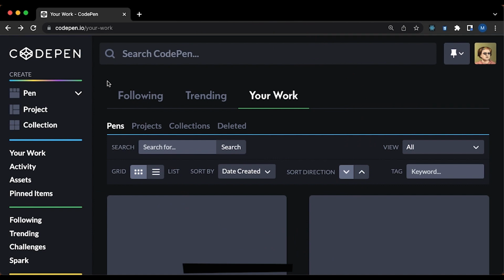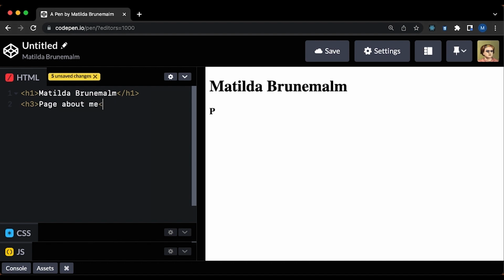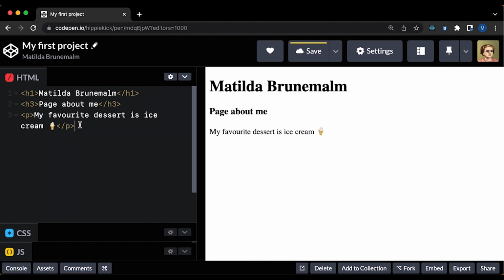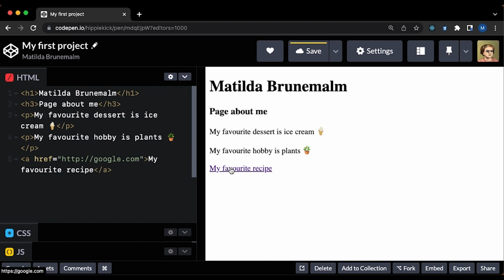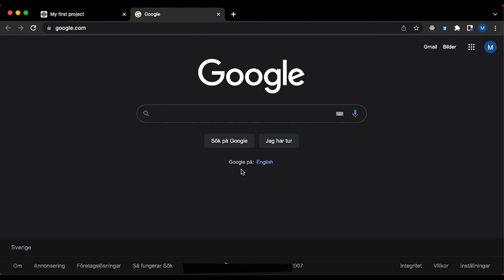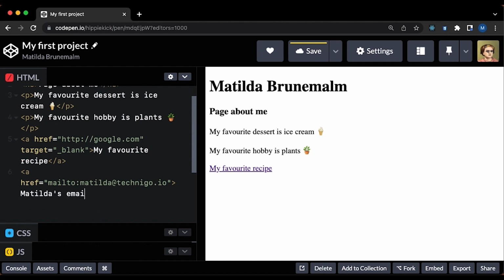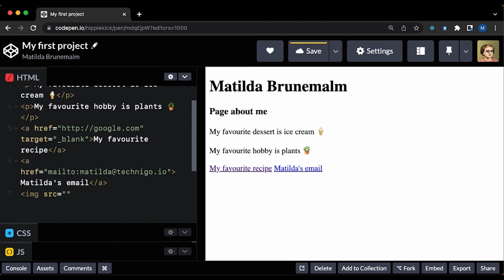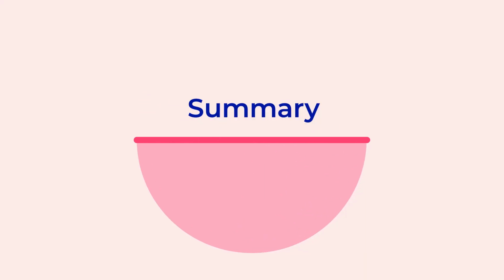PART 5: HTML Codealong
It's time to start coding using HTML. Let's jump into CodePen and start coding.

⭐️ Beginners. Try coding in a fun, interactive, and friendly way.
⭐️ Applicants of the Web Development Boot Camp.
⭐️ Anyone who needs to learn the basics of HTML and CSS.

⭐️ Learn about the superpower that is coding.
⭐️ Try the basics of web programming using HTML and CSS.
⭐️ Create a small web project, all designed by you.
⭐️ Enjoy a creative workshop template via Figjam.
⭐️ Let your creative juices flow through music and exercises.
⭐️ Join our Slack community to keep learning.
⭐️ Get your course certificate!